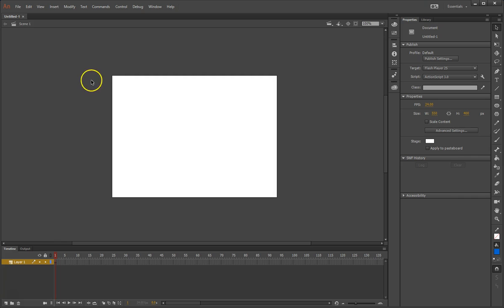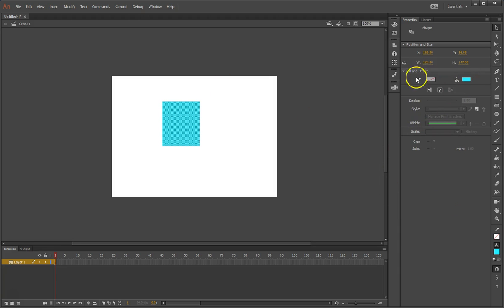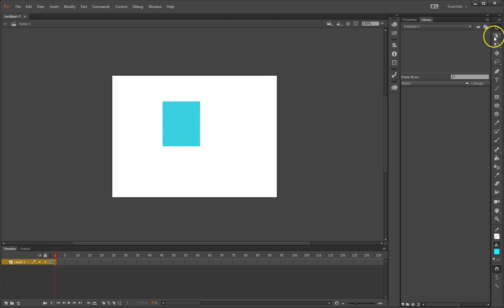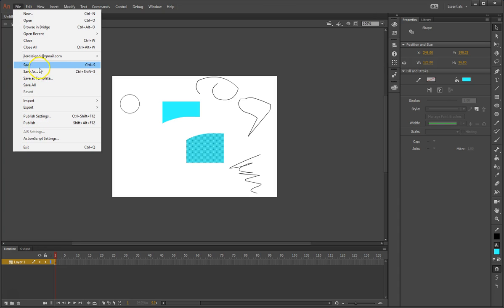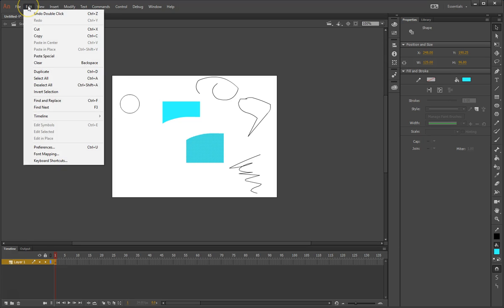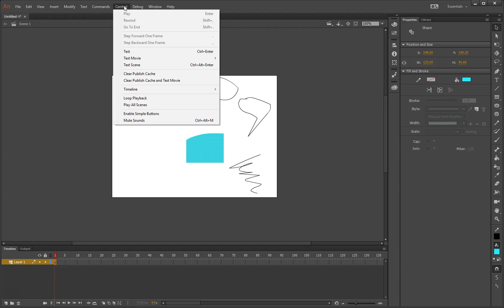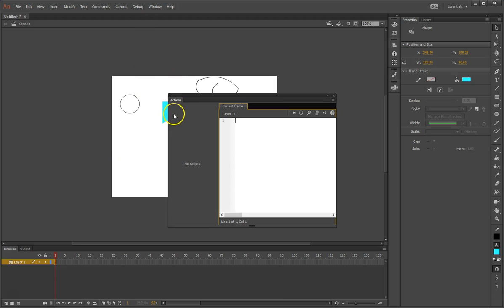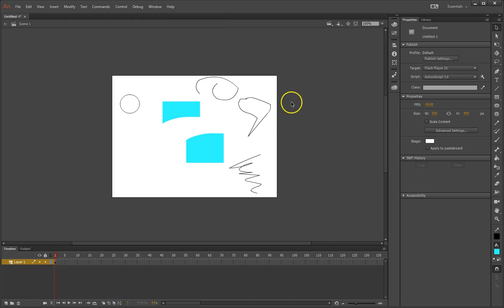Intro to AnimateCC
A brief overview of some of the features in Adobe's Animate CC